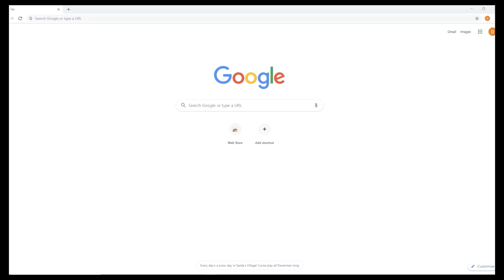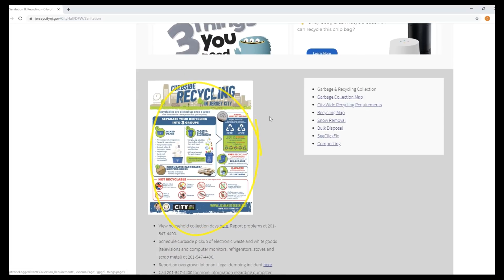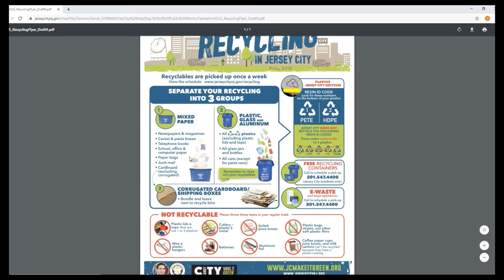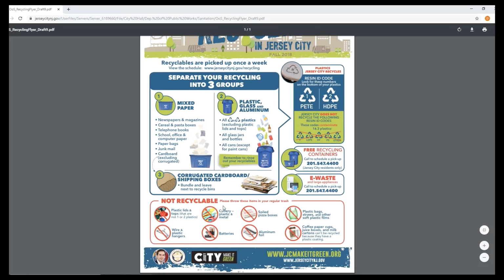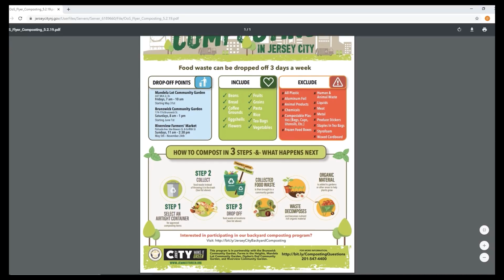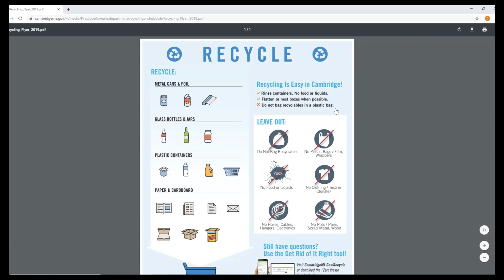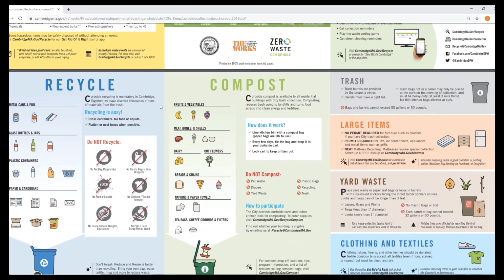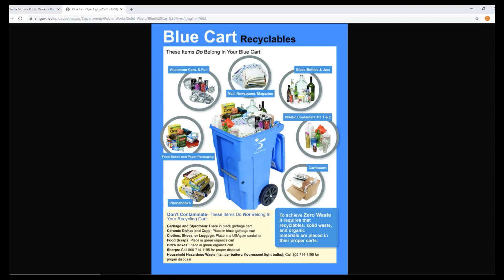How To Recycle 101: Specific To Your City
Start to recycle today! Learn how to recycle specific to your city or town!

1. SEARCH: [City Name] [State Abbreviation] Recycling
2. Look for websites that end in .gov or have public works in the name.
3. Download your city recycling flyer!